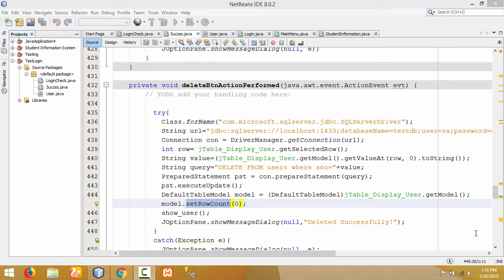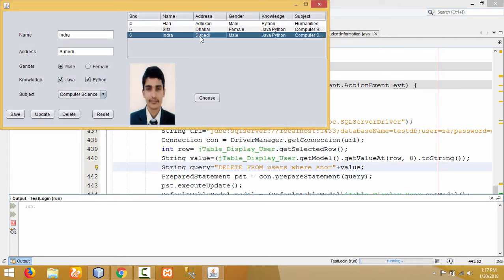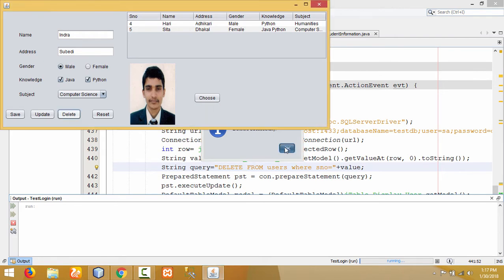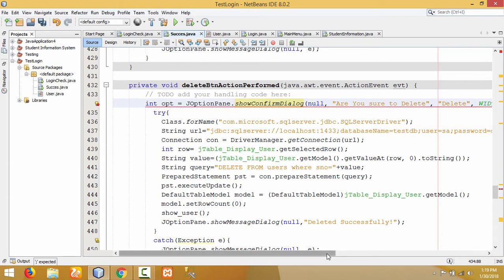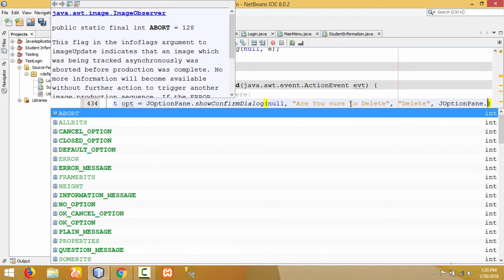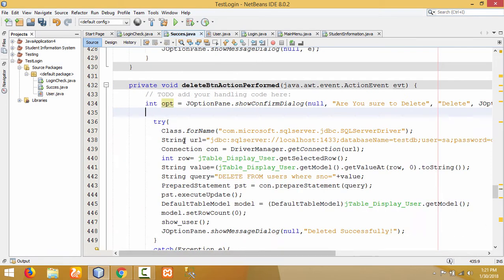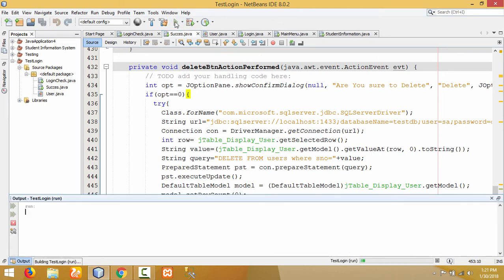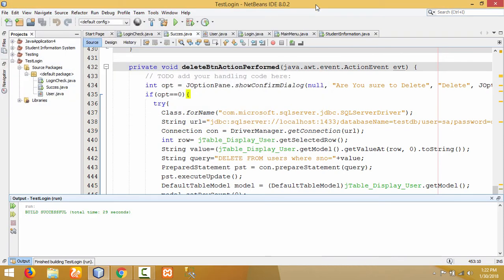Confirm dialog box before deleting a row in java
Confirm to delete data (Do you really want to delete)  in NetBeans java GUI